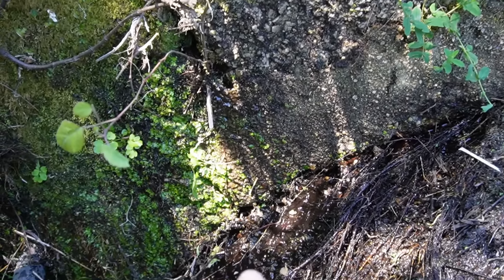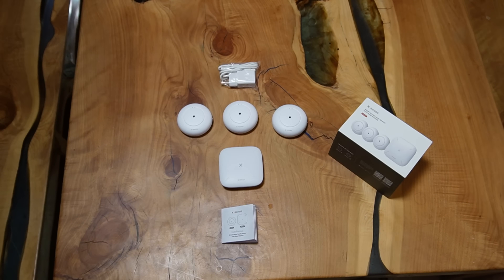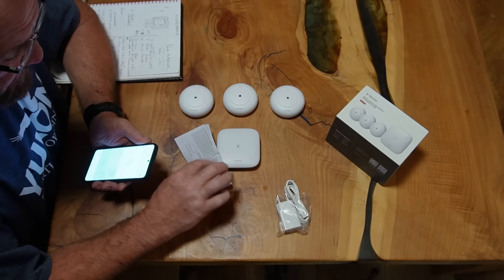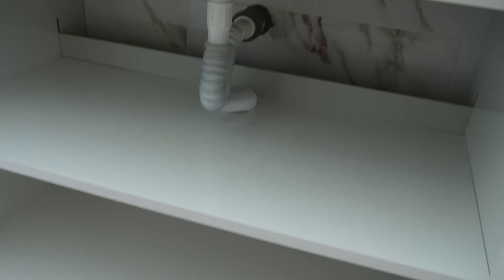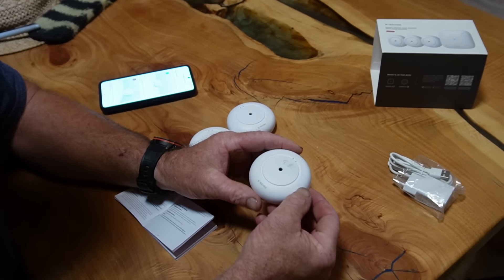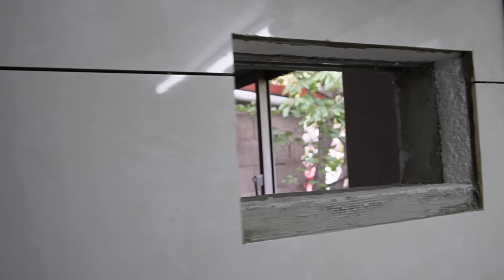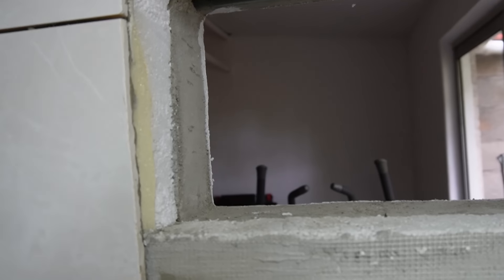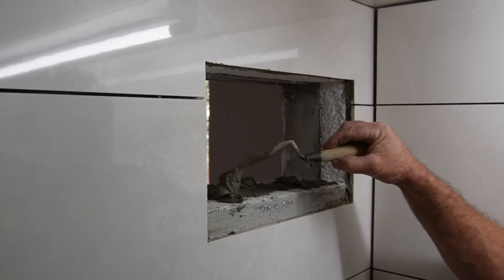Homestead Projects Finished and An Easy Gooseberry Fool Recipe : 210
Links to the XSense Smart Water Leak Sensor below

Use Our Code:   NickPPXS   to get

Finishing the Cold Room
Finishing the Worktable for the Coldroom
Extra fencing and security for the new Pig Enclosure
A super easy Gooseberry Fool Recipe
A quick duck update

Or Gift us something from our Amazon Wishlist